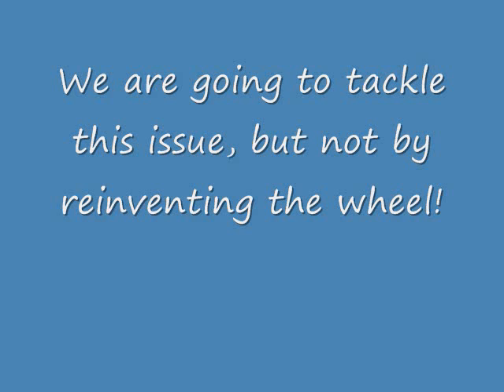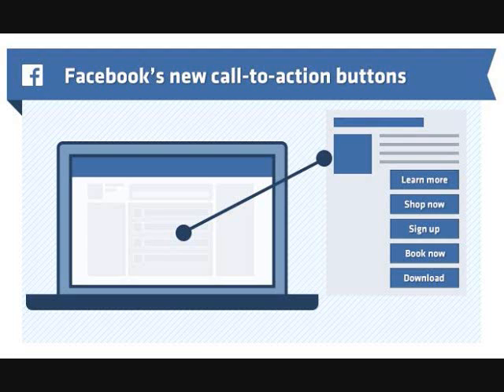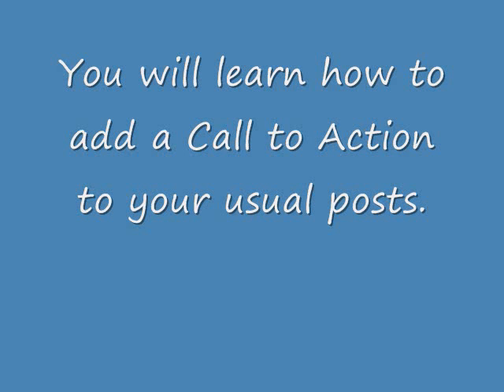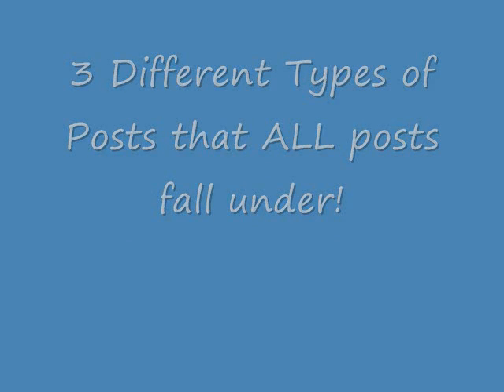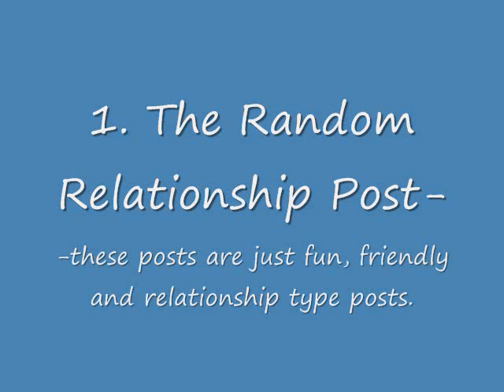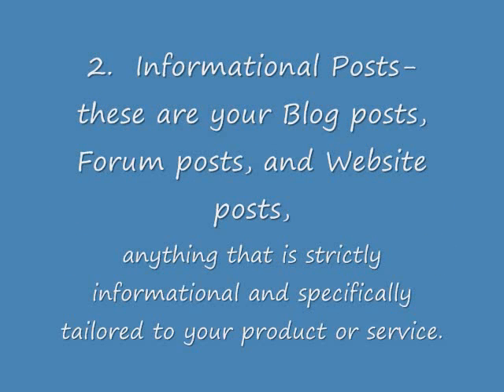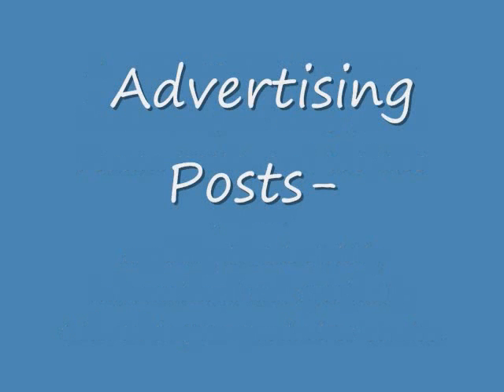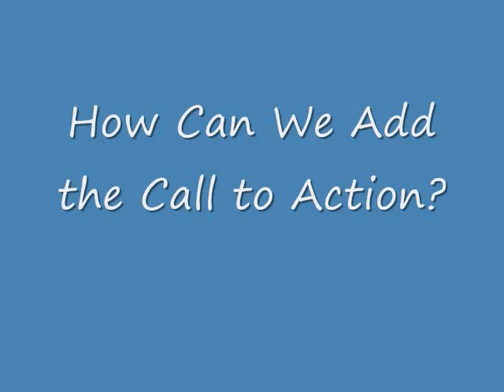Step 6 to Creating Your Tailored Social Media Page on Facebook "Adding Your Call to Action!"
This is Step 6 to the 10 step lesson I created showing how to add a Strategic, Measurable and Conversion getting Facebook Page. The whole lesson is being published on LinkedIn.com and you can find it to follow along By the time Step 10 is posted there will be a link to an E-Book that will have the lesson in it's entirety.